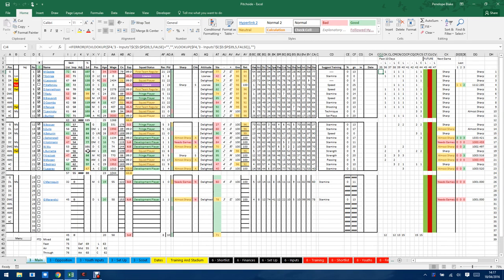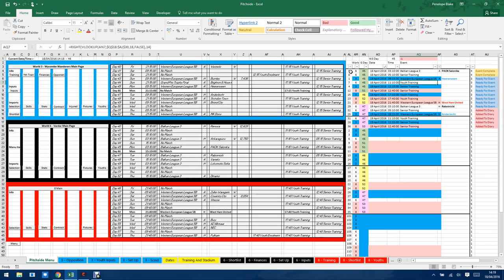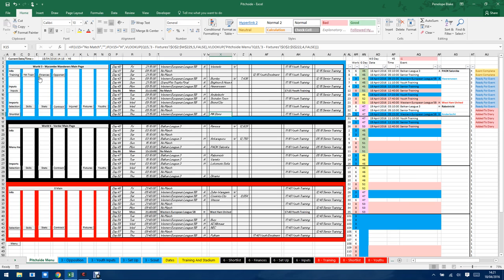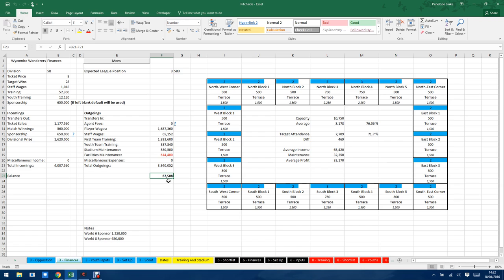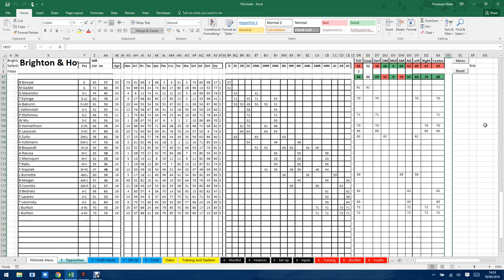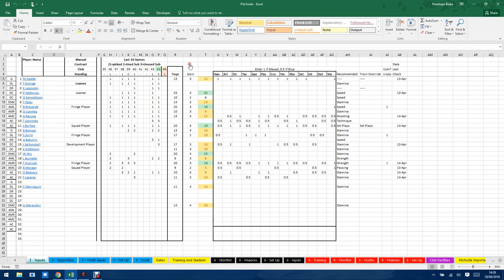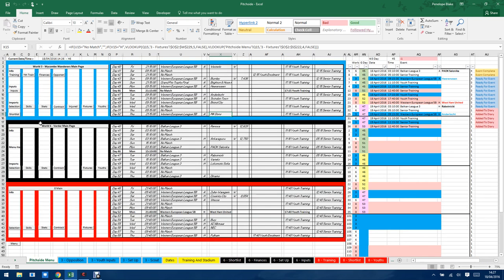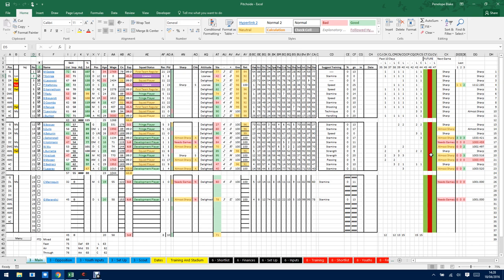PriSM - Introduction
A brief intorduction of PriSM, a companion spreadsheet designed for use with